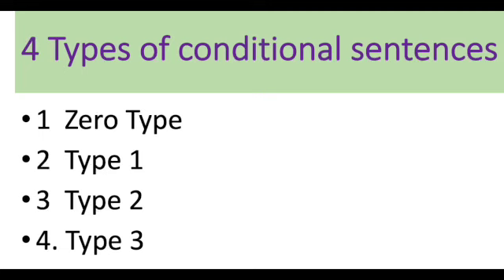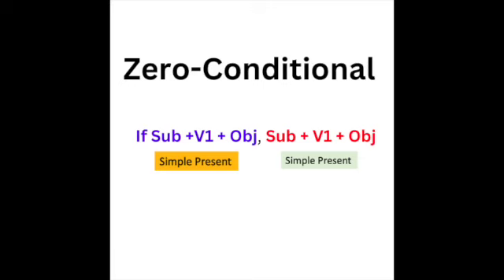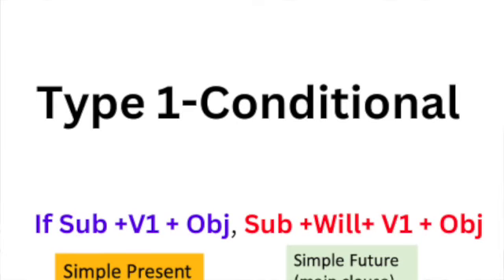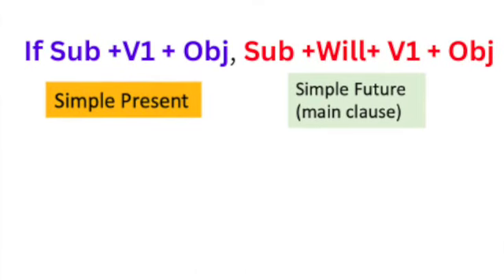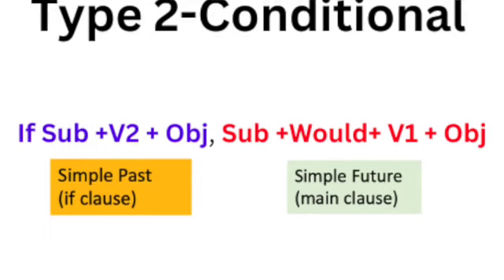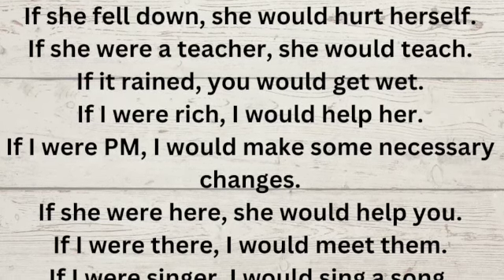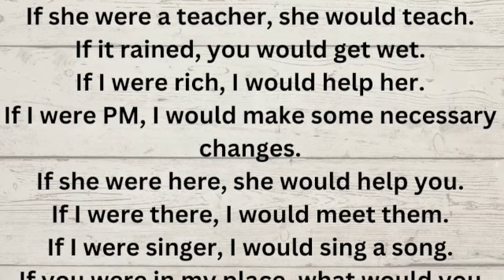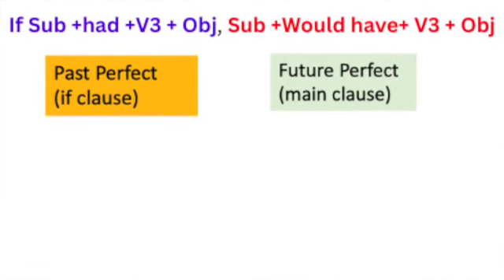Conditional Sentences Explained | Day 12 of 30-Day Challenge - Master If/Else Clauses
🎯 MASTER CONDITIONAL SENTENCES: Day 12 of Your 30-Day English Grammar Transformation!

Welcome back to Day 12 of your 30-Day English Challenge! Today, you'll master Conditional Sentences - a crucial grammar topic that helps you express possibilities, hypothetical situations, and cause-and-effect relationships in English.

Conditional sentences are essential for advanced English speakers because they allow you to discuss imaginary situations, make predictions, express regrets, and communicate complex ideas with natural, sophisticated English. By the end of this lesson, you'll confidently use all four types of conditionals!

✨ TODAY'S LESSON - CONDITIONAL SENTENCES:
✅ Understanding Zero Conditionals (general truths)
✅ Mastering First Conditionals (possible future situations)
✅ Perfecting Second Conditionals (imaginary present situations)
✅ Conquering Third Conditionals (past regrets & hypotheticals)
✅ Learning Mixed Conditionals (combining time frames)

📚 CONDITIONAL TYPES COVERED:
• Zero Conditional: If + present, present (Scientific facts, habits)
• First Conditional: If + present, will/can/may + base verb (Real future possibility)
• Second Conditional: If + past, would/could + base verb (Imaginary present)
• Third Conditional: If + past perfect, would/could + have + past participle (Unreal past)
• Mixed Conditionals: Combining structures for complex ideas

🌟 30-DAY CHALLENGE PROGRESS:
You're on DAY 12! You're over 40% through your transformation. You've conquered grammar fundamentals and now mastering advanced structures. Just 19 more days to completely master English! Keep your momentum and discipline going!

✅ Students preparing for CBSE, SSLC, SSC exams
✅ Candidates preparing for IELTS, TOEFL, PTE exams
✅ Professionals wanting native-like English communication
✅ Anyone wanting to express complex ideas fluently
✅ Challenge participants committed to mastering English
✅ Teachers & language coaches improving their methodology

🎓 BY THE END OF THIS LESSON, YOU'LL:
✅ Understand all four types of conditional sentences
✅ Know when and how to use each conditional type
✅ Sound more sophisticated and intelligent
✅ Express hypothetical situations naturally
✅ Discuss past regrets and future possibilities
✅ Master advanced English conversation structures

📌 DON'T FORGET TO:
✅ LIKE this video if conditional sentences are now clear!
✅ SHARE with peers, classmates & colleagues learning English

💡 CHALLENGE TIPS:
• Watch videos in order (Day 1 through Day 30)
• Use conditionals in your own example sentences
• Practice speaking with the examples provided
• Keep a notebook of conditional structures
• Share your sentence examples in the community!